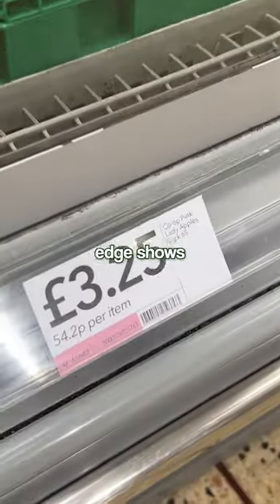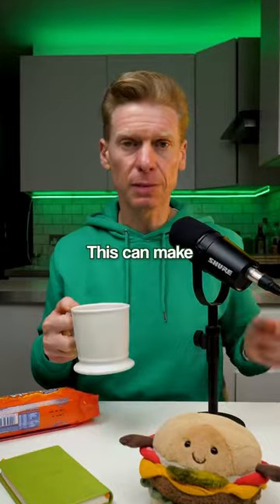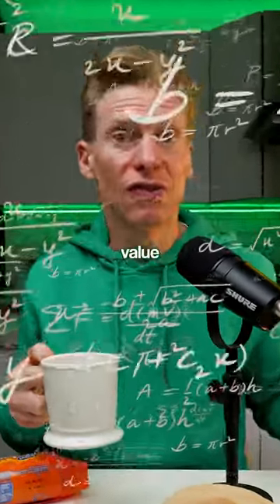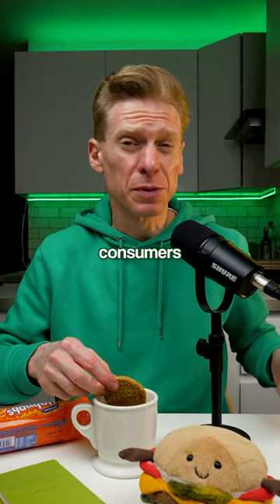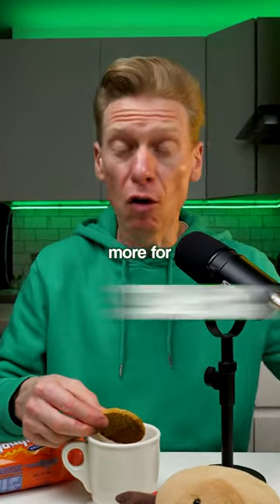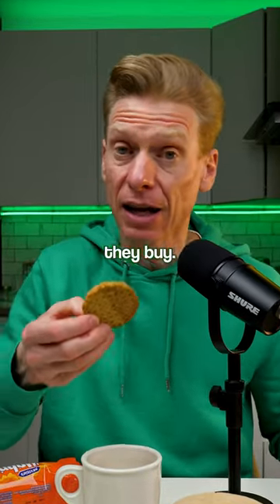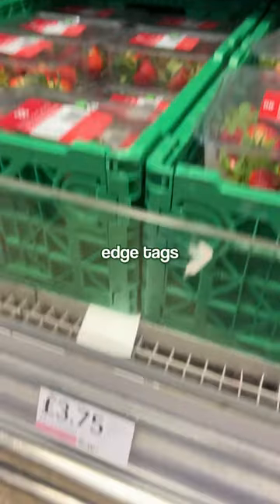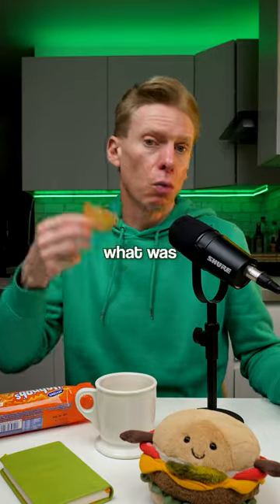Do you want clear price labelling in supermarkets?